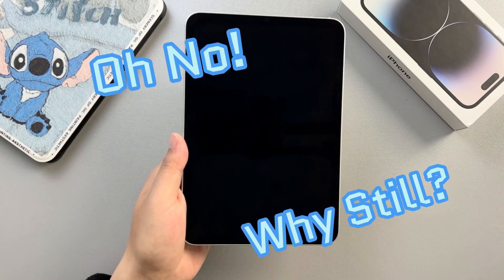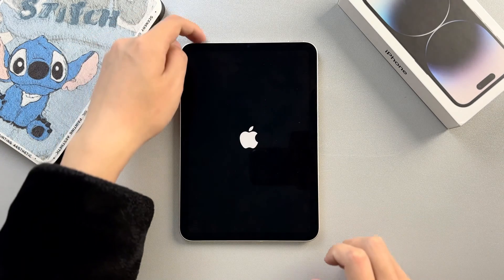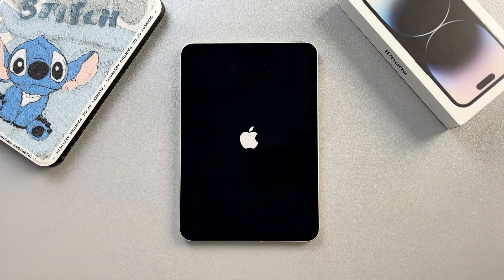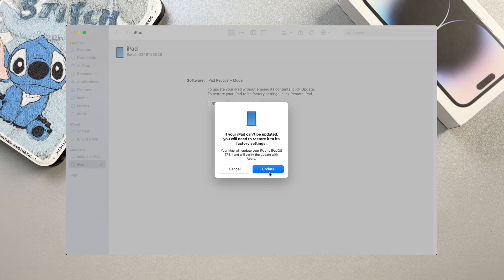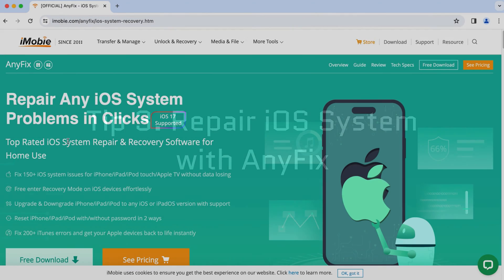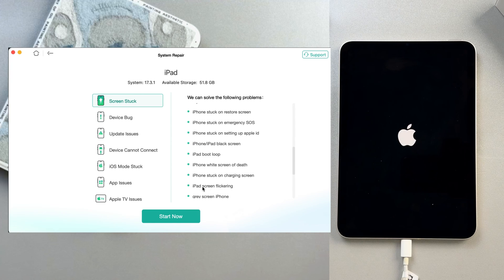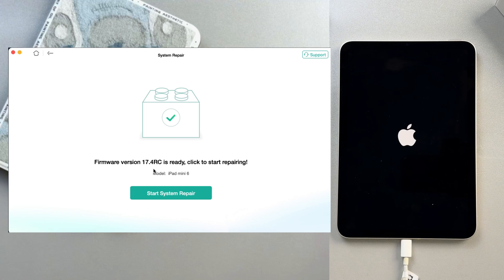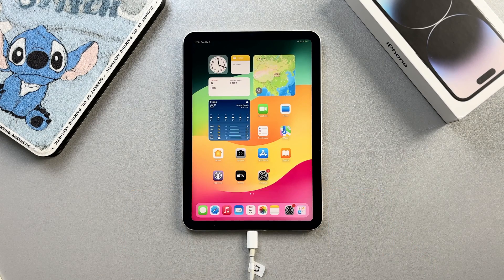[3 Ways] How to Fix iPad Stuck on Apple Logo 2024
If you try to update your iPad via computer or just restart the iPad, the screen suddenly freezes, goes black, or gets stuck on the Apple logo interface. Then you are in the right place, quick check the video to find out what to do.
00:00 Intro
00:24 Tip 1. Force Restart iPad
01:00 Tip 2. Fix iPad Stuck via iTunes/Finder
02:02 Tip 3. Repair iOS System with AnyFix